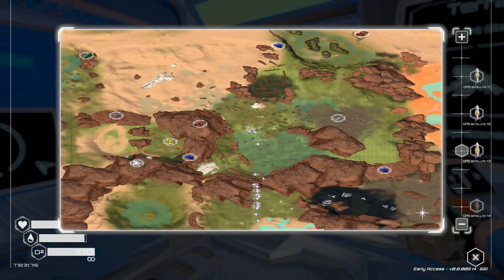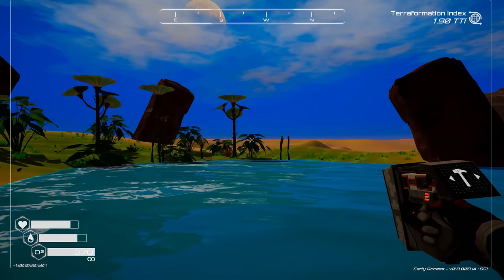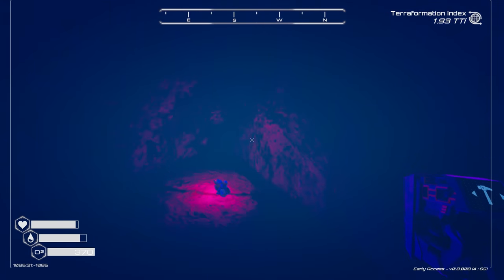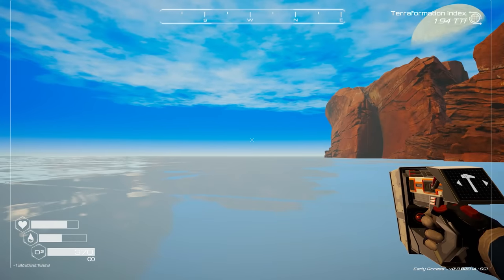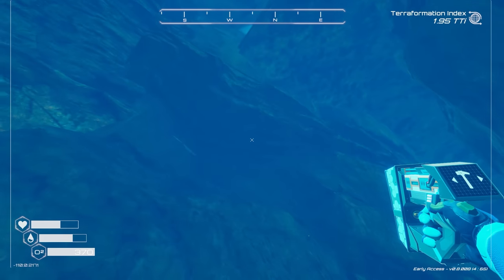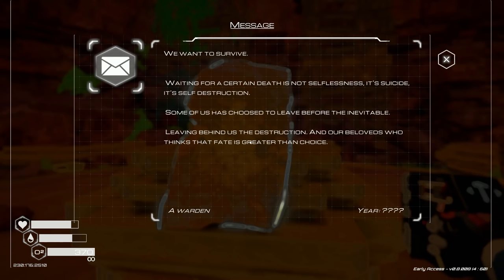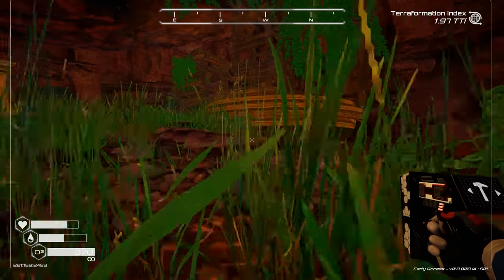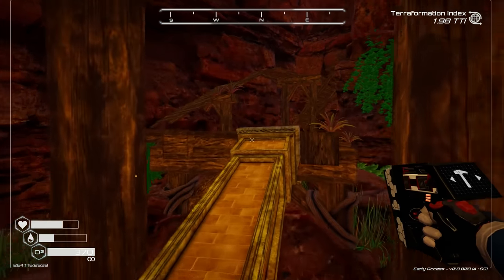NEW BIOME And NEW STORY !? Planet Crafter Trade And Frog Update ! [E3]